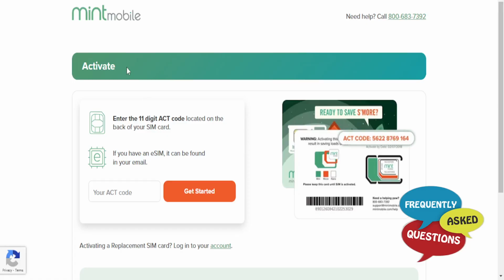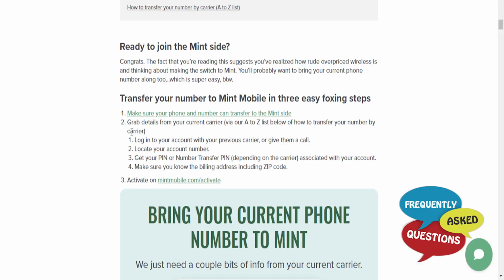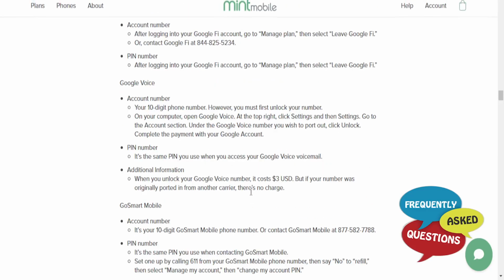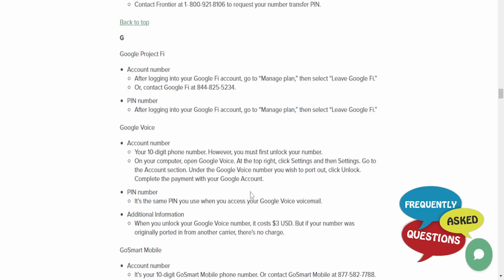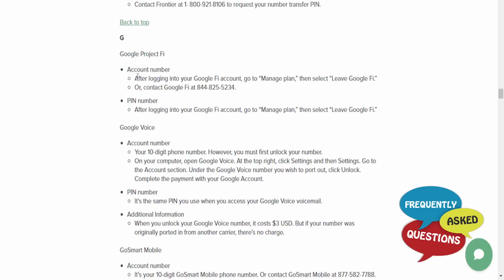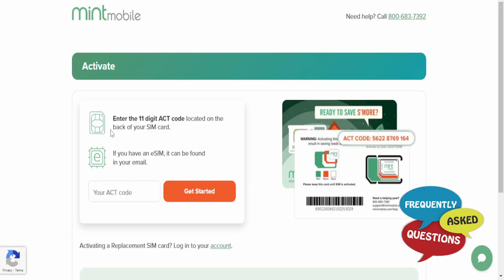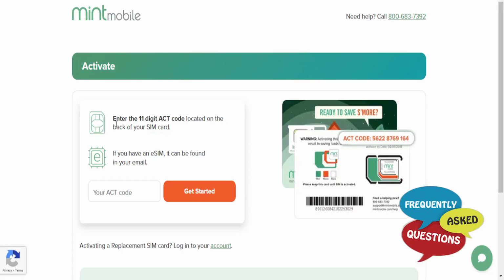HOW TO SWITCH FROM GOOGLE FI TO MINT MOBILE (2026)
HOW TO SWITCH FROM GOOGLE FI TO MINT MOBILE

In this video we show you HOW TO SWITCH FROM GOOGLE FI TO MINT MOBILE. If you want to know HOW TO SWITCH FROM GOOGLE FI TO MINT MOBILE then this is the perfect tutorial for you.